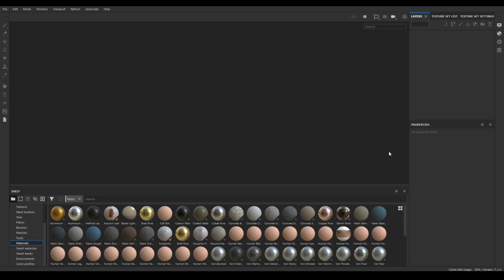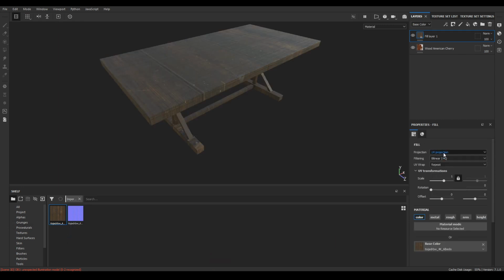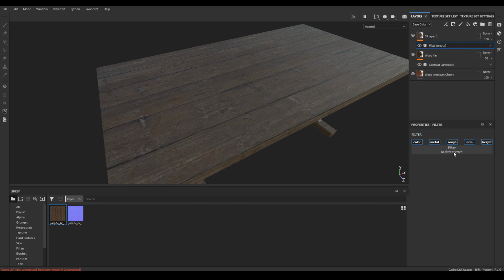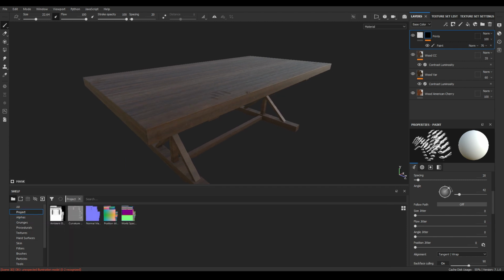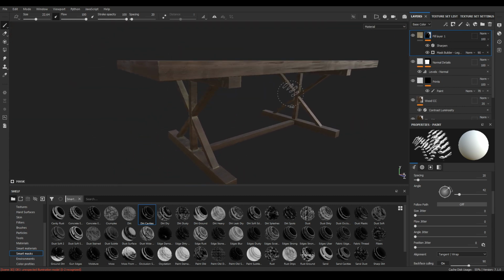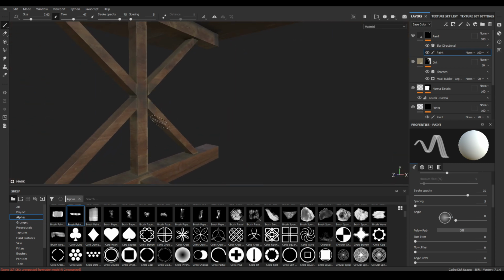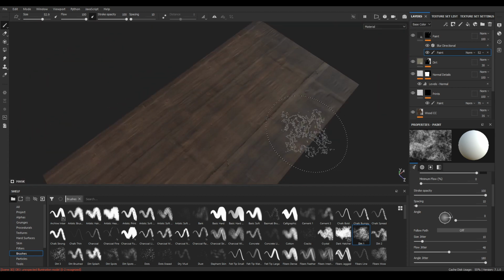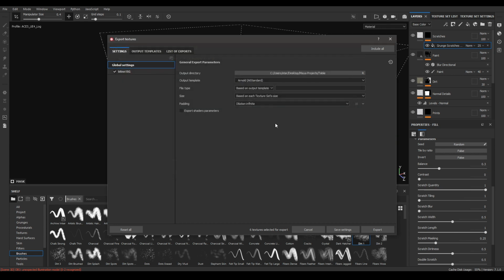Maya Table Texturing - Texturing Wooden Table in Substance Painter | Maya Prop Modeling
In this video we we will texture this wooden table in Substance Painter.